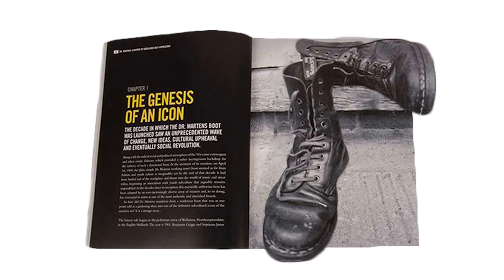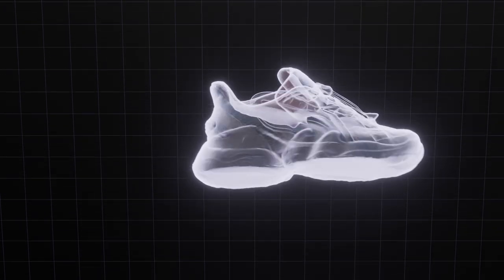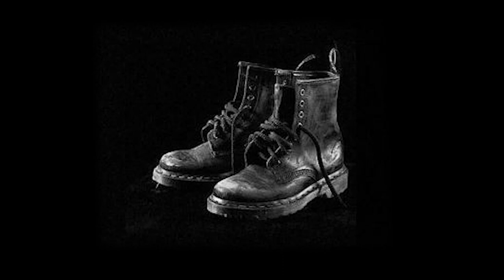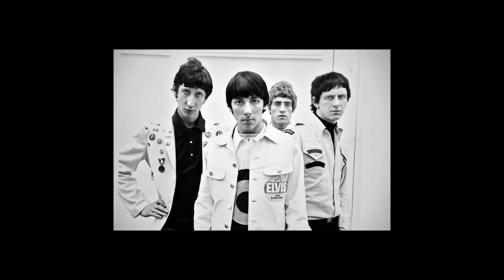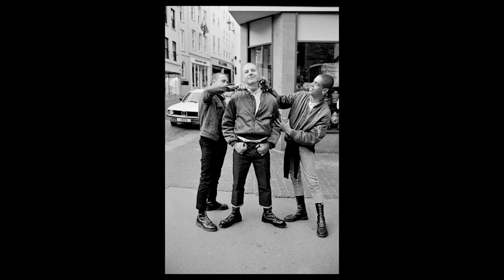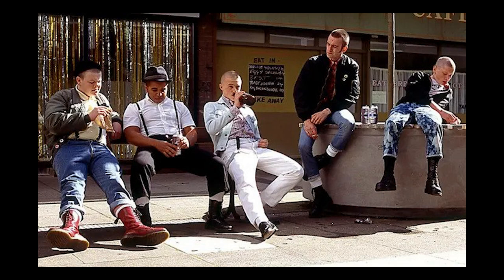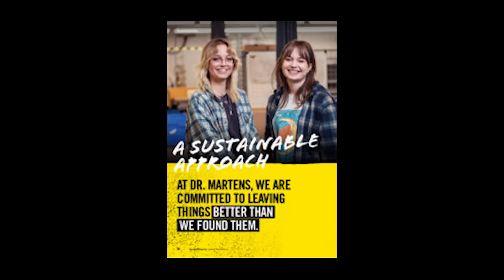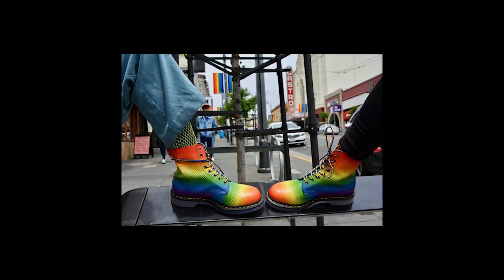Uncover the Iconic Dr. Martens Journey From Work Boots to Fashion Revolution | Epic Footwear History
Welcome to a deep dive into the fascinating evolution of Dr. Martens—a brand that has become a cultural icon in both fashion and subculture! In this video, we’re revealing the astonishing story of Dr. Martens, exploring its transformation from humble work boots to high-fashion staples that adorn the feet of trendsetters across the globe. Whether you’re a die-hard fan, a fashion enthusiast, or simply curious about what makes these boots so special, you won't want to miss this intriguing reaction!

GEAR / EQUIPMENT I USE FOR MY VIDEOS